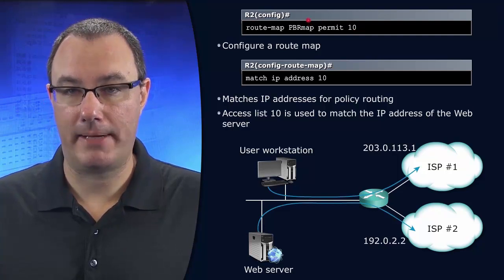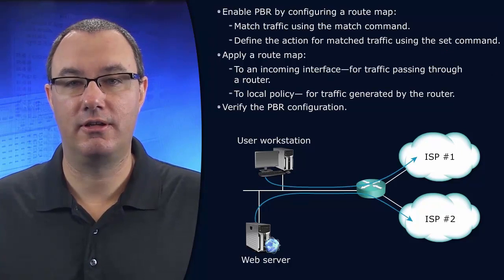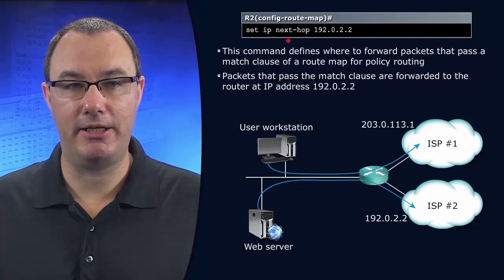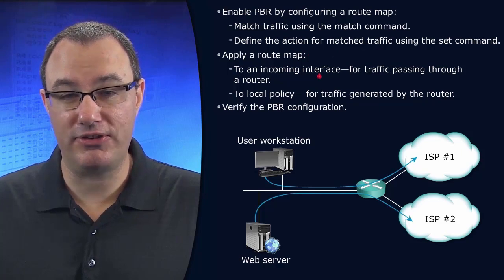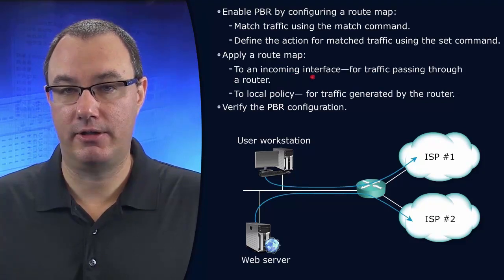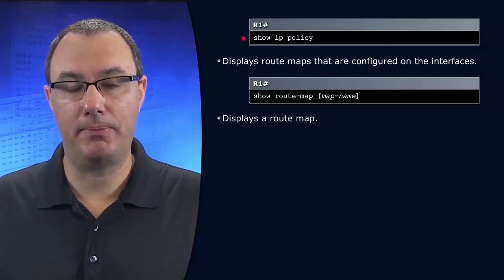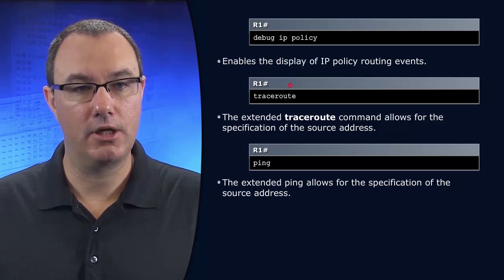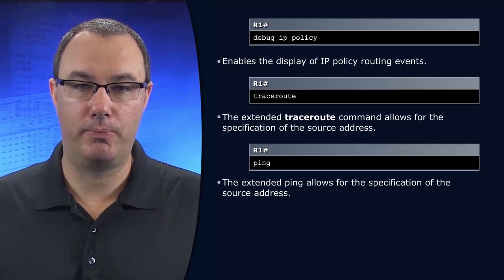08 ROUTE 8 0 Policy Based Routing Syntax